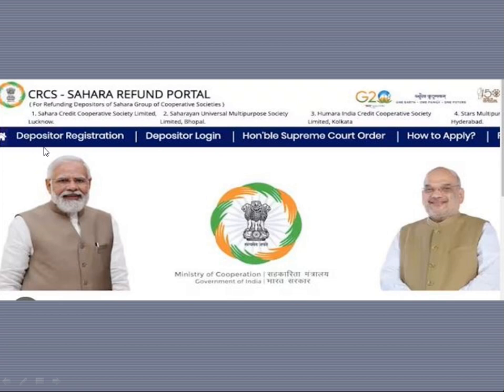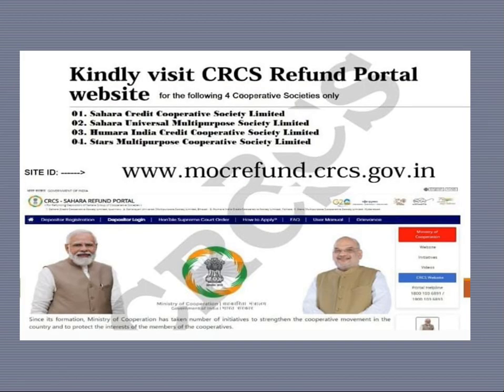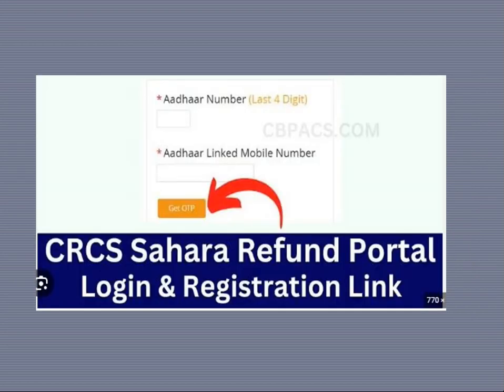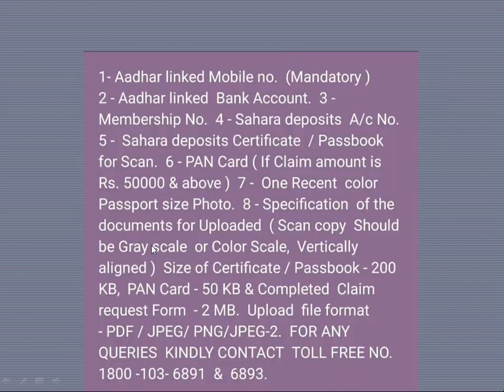Refund with Sahara Portal: Step-by-step guide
In this video, we're going to show you how to unlock your refund with Sahara Portal. Sahara Portal is one of the most popular refund providers on the internet, and it's easy to use!

If you're wondering how to unlock your refund with Sahara Portal, then watch this video and we'll walk you through the process step-by-step. After watching this video, you'll be able to use Sahara Portal to get your refund!